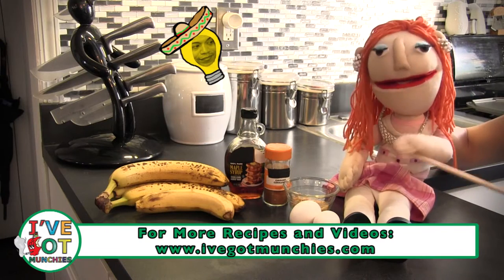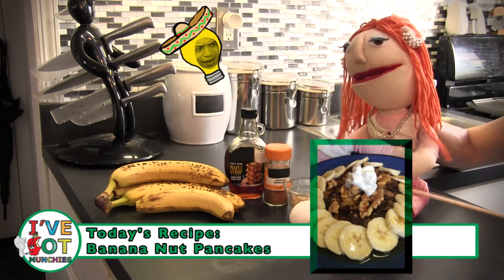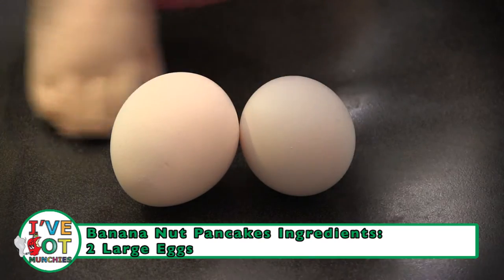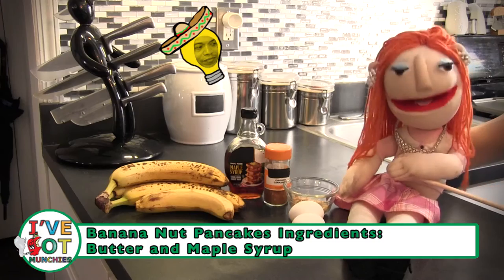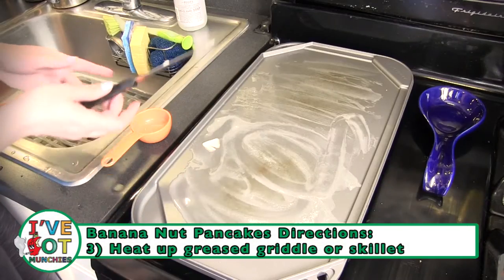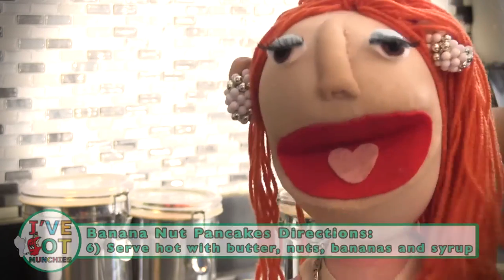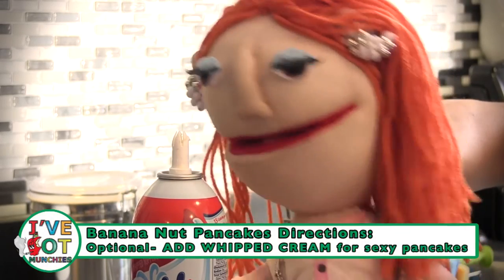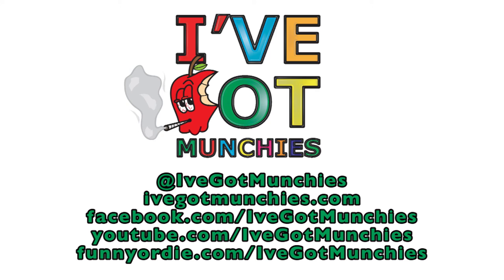How To Make Banana Nut Pancakes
Watch Mary Jane make Banana Nut Pancakes with her Mexican Lightbulb for her new boyfriend!

MNN Air Dates: May 23rd, 2016 and June 6th, 2016